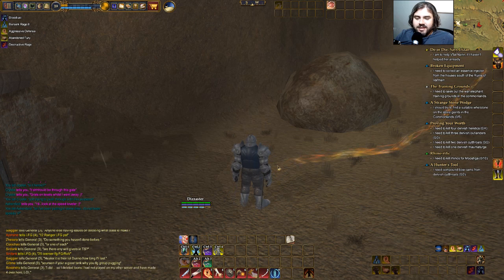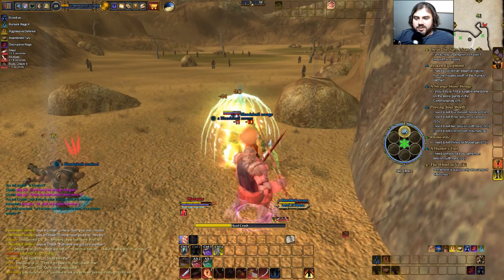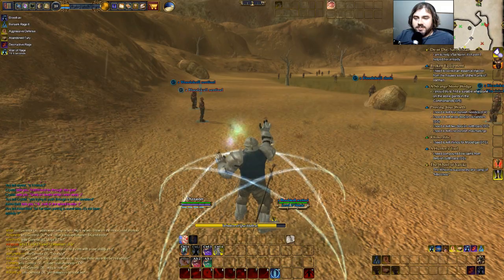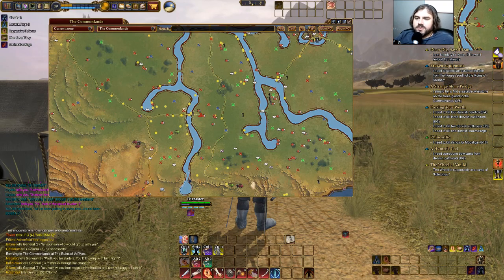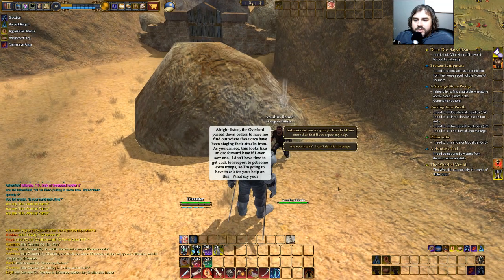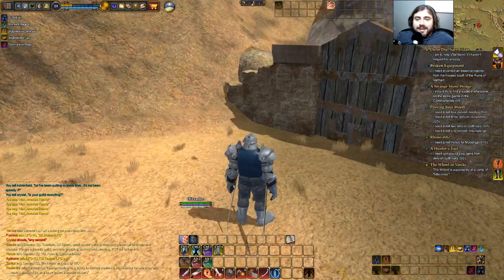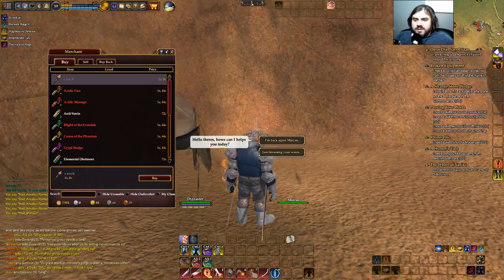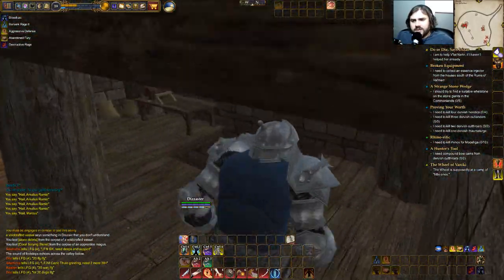Let's Play Everquest 2 TLE ep16 - CL Mini Zones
In this edition of Dizzarian plays Everquest 2 TLE - Time Locked Expansion, I Explore some of the mini zones through out the commonlands.

and if you're interested in my guild information, find it